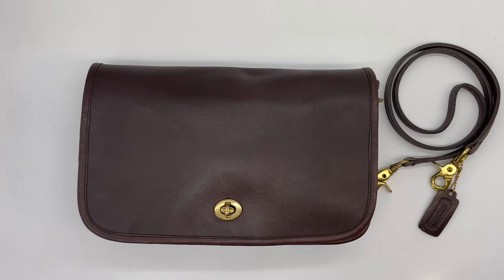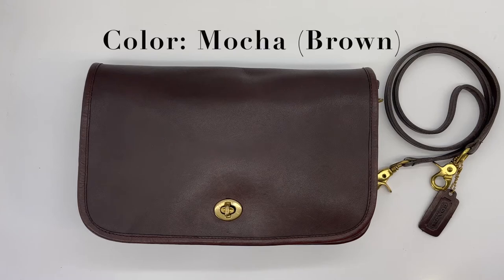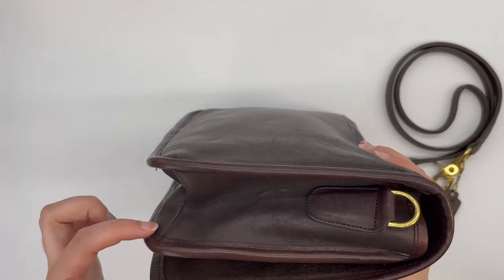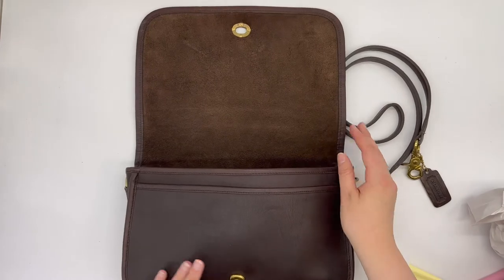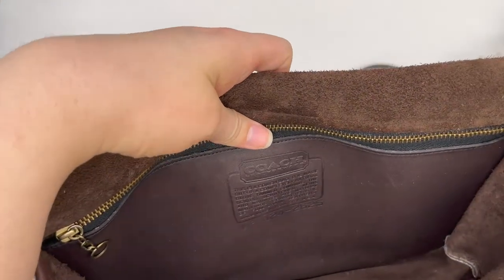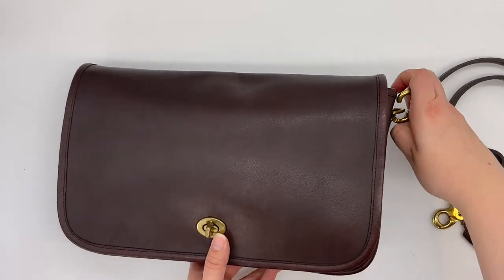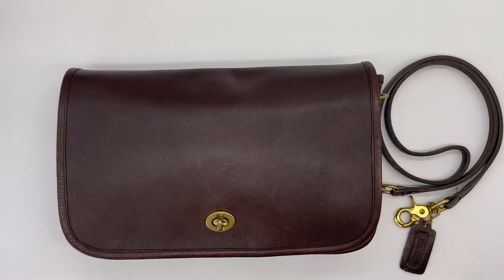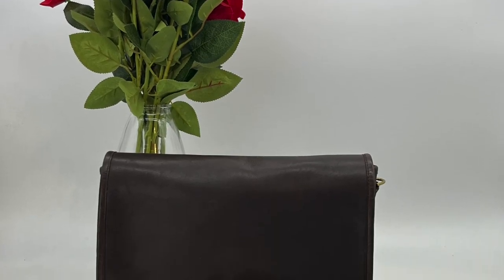Vintage Coach Bag Tour | Convertible Clutch | Cristina Moda Vintage Shop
Vintage Coach Bag Tour: Convertible Clutch

Here's a quick tour of the Vintage Coach Convertible Clutch

Bag Name: Convertible Clutch
Color: Mocha
Condition: Pre-owned
Style Number: 9635
Era: 80's (estimate)
Made in: NYC, USA